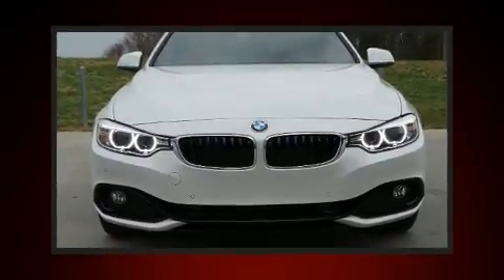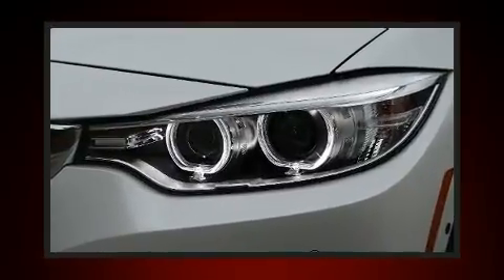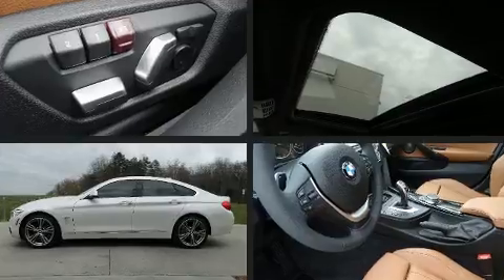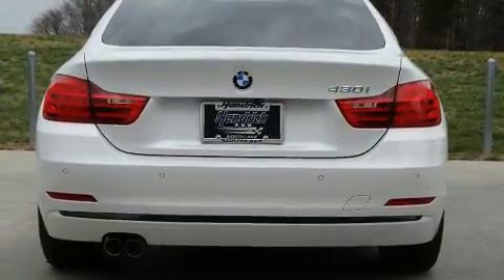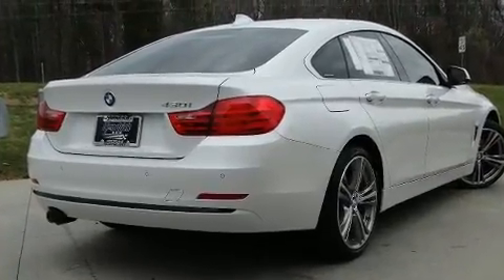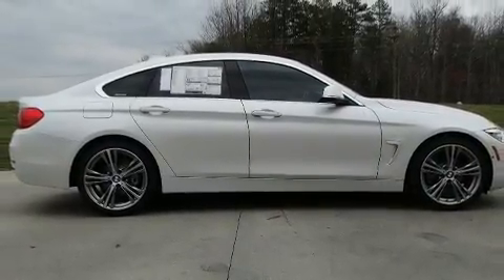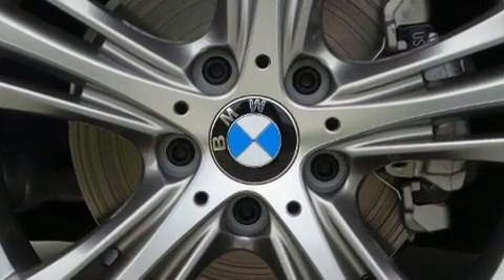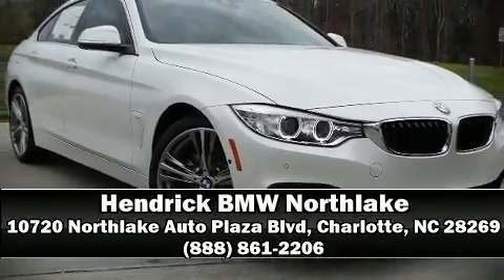2017 BMW 4 Series 430i in Charlotte, NC 28269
10720 Northlake Auto Plaza Blvd

Here's a great deal on a 2017 BMW 430i BMW made sure to keep road-handling and sportiness at the top of it's priority list. Under the hood you'll find a 4 cylinder engine with more than 200 horsepower, providing a smooth and predictable driving experience. Well tuned suspension and stability control deliver a spirited, yet composed, ride and drive Turbocharger technology provides forced air induction, enhancing performance while preserving fuel economy. It includes power seats, leather upholstery, adjustable headrests in all seating positions, an automatic dimming rear-view mirror, a blind spot monitoring system, heated seats, power moon roof, and seat memory. With high intensity discharge headlights illuminating your path, you'll always appreciate maximum visibility. Enjoy your favorite music via the stereo system, which includes a CD player with MP3 capability, steering wheel mounted audio controls, A 20 gigabyte hard drive, and 16 speakers, providing excellent sound throughout the cabin. BMW ensures the safety and security of its passengers with equipment such as: dual front impact airbags, front side impact airbags, traction control, brake assist, anti-whiplash front head restraints, a panic alarm, an emergency communication system, and 4 wheel disc brakes with ABS. You'll never lose visibility with rain sensing wipers, which activate automatically when the drops start to fall. This vehicle has achieved Certified Pre-Owned status, by passing BMW's rigorous certification process. Our experienced sales staff is eager to share its knowledge and enthusiasm with you. They'll work with you to find the right vehicle at a price you can afford. We are here to help you.